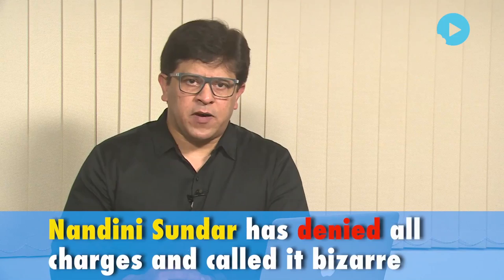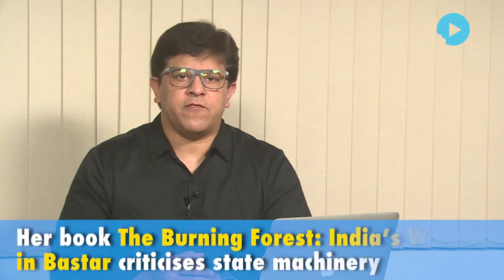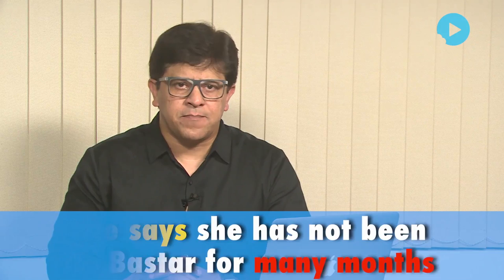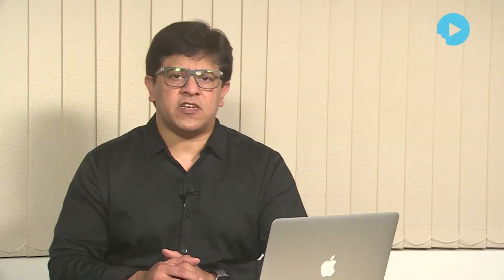What Makes Nandini Sundar A Threat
Delhi University Professor Nandini Sundar and 10 others are accused in the murder of a villager in Chhattisgarh. The activists have been accused of murder, conspiracy and rioting.  Sundar has been named in a complaint by the wife of Shamnath Baghel, who was killed by Maoists recently in his village in Bastar. But this whole issue is not just of a random murder. It is an intricate web of Maoists, role of the police and CRPF in Maoist areas ofChhatisgarh and Sundar’s own book called The Burning Forest: India’s war in Bastar